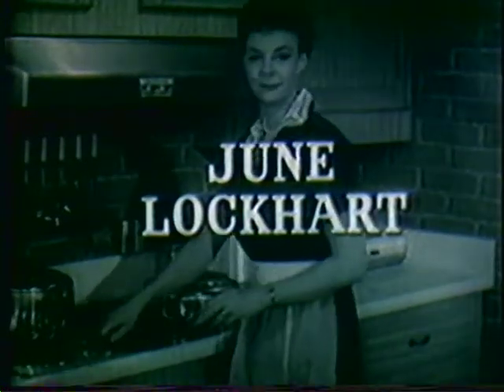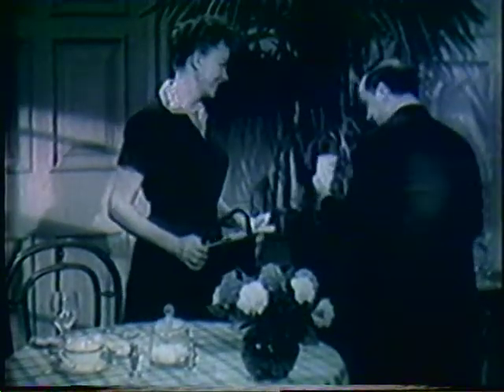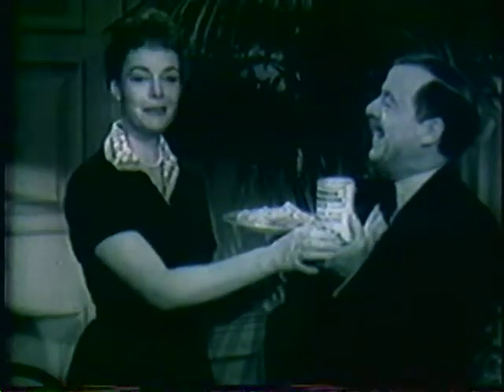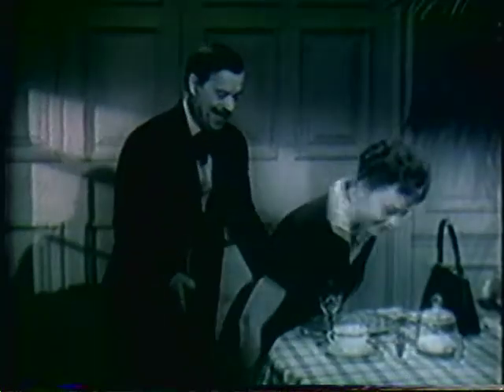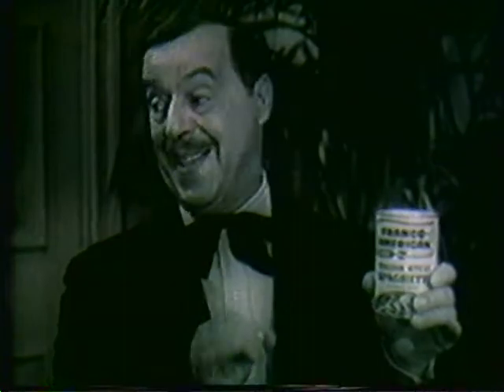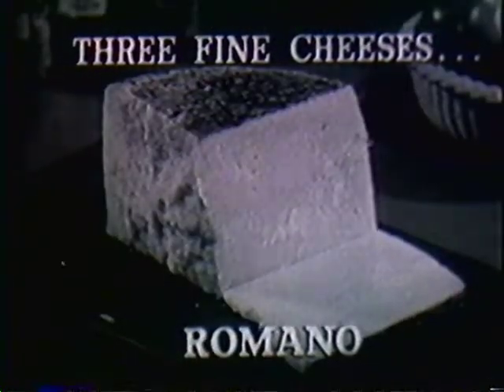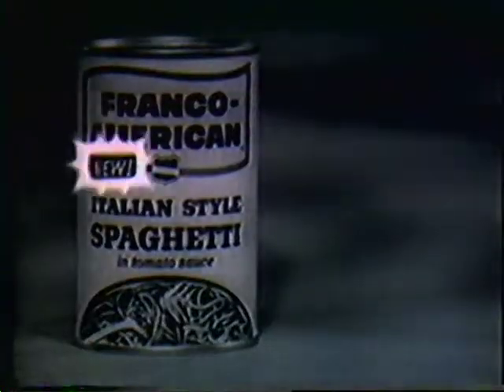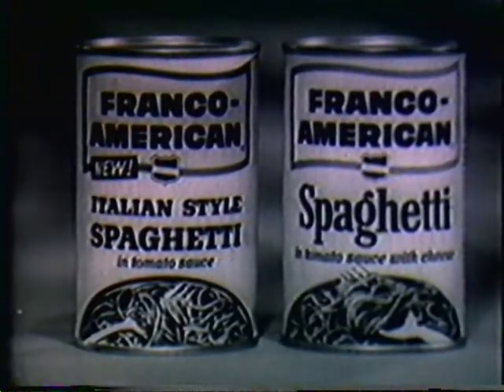franco american 18 Best of Franco's American